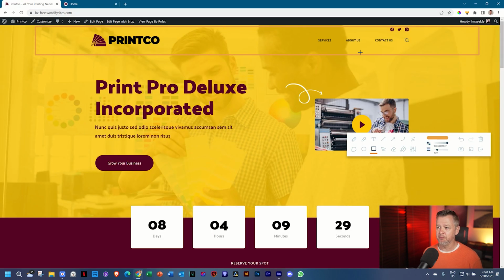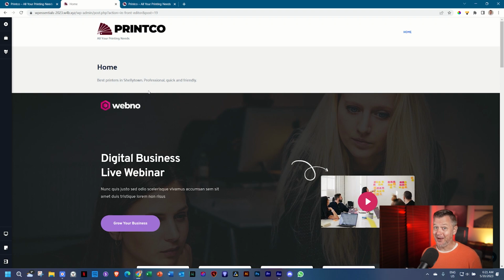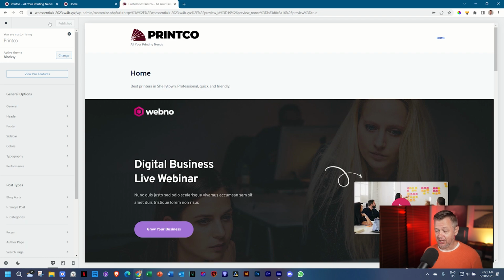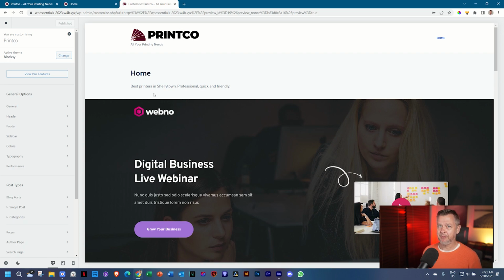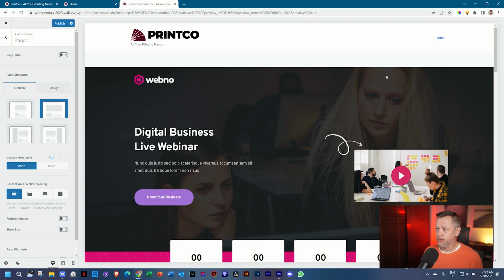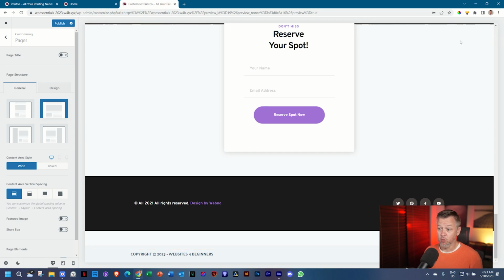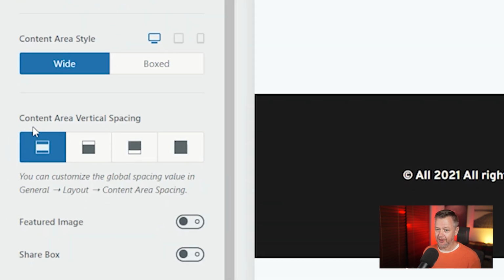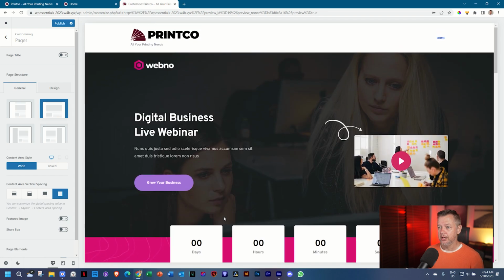19: Remove page title in Blocksy and adjust the vertical spacing 🔹 WordPress Starter Course 2023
Before enabling the transparent header in Blocksy we need to disable the page title and the settings for vertical spacing.